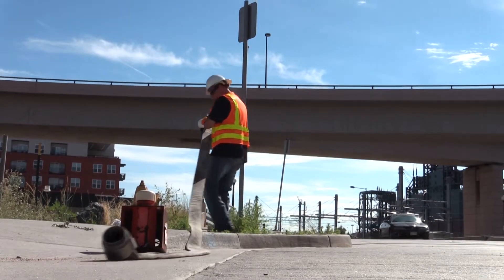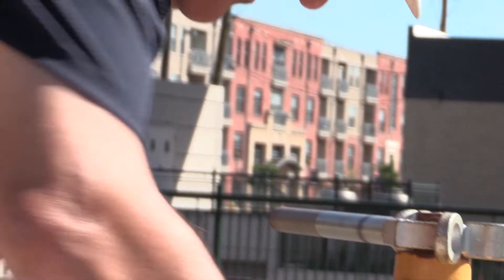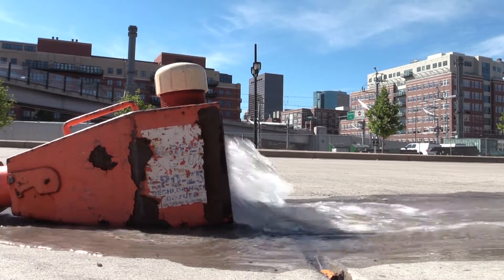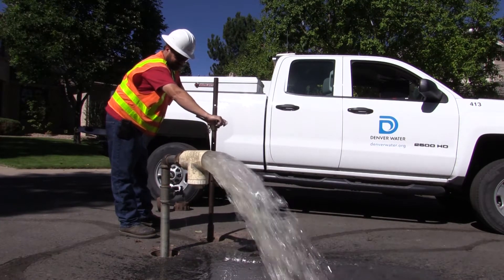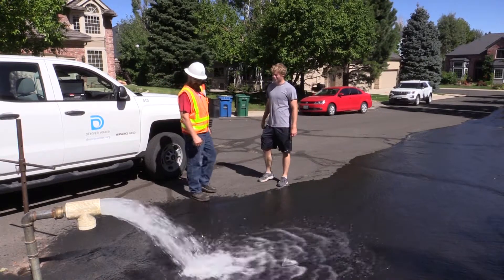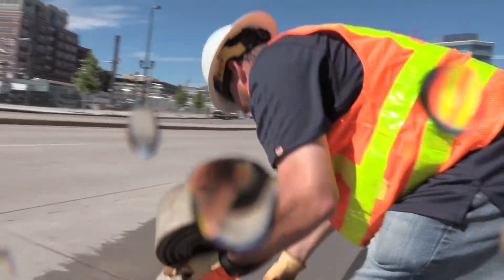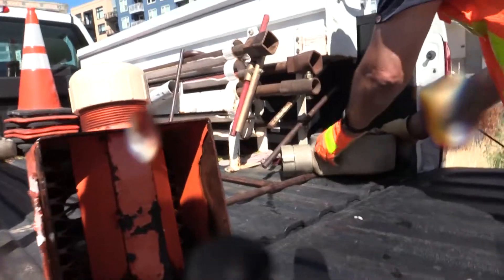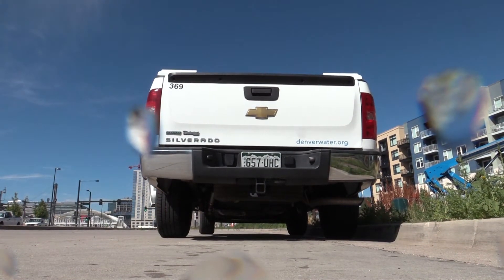Why do they flush fire hydrants?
Denver Water routinely flushes water from its fire hydrants to improve water quality in its distribution system. Learn about the process in this video.